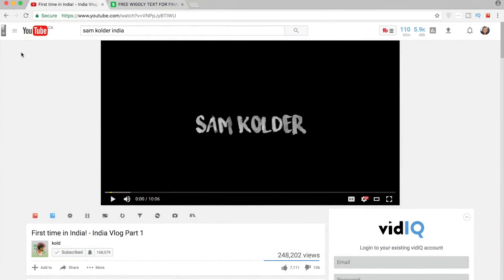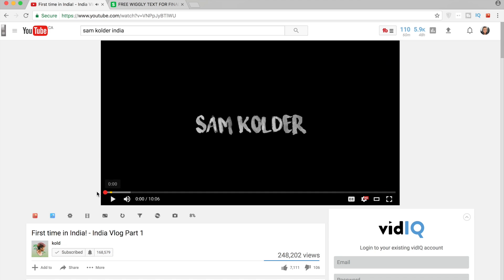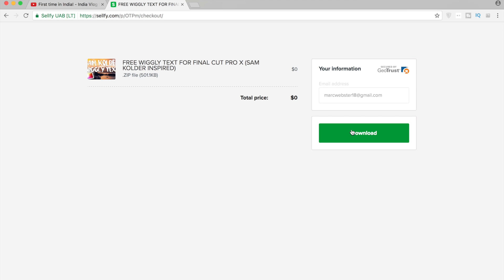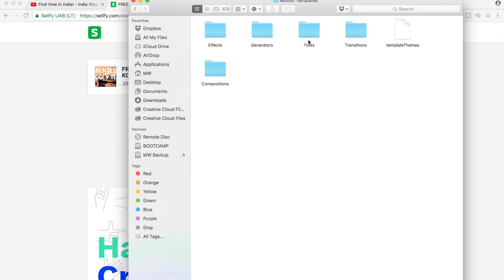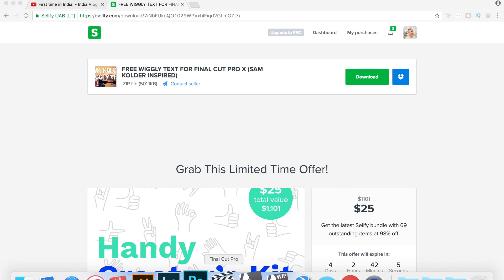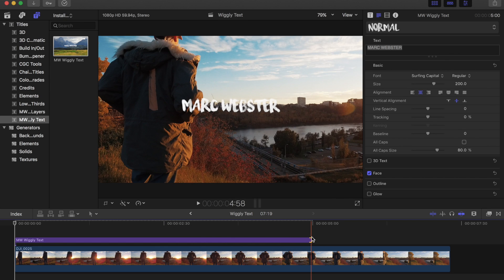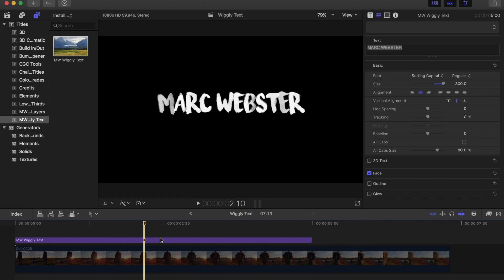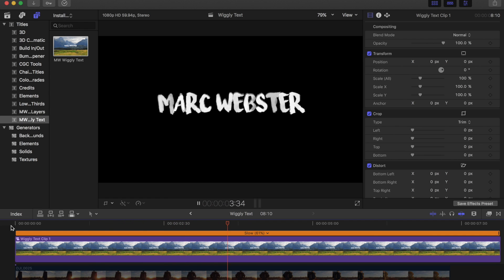FREE WIGGLY TEXT PRESET for Final Cut Pro X (Sam Kolder Inspired)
As a thank you, I want to give away my Wiggly Text Preset for FCPX.
This text effect was made in motion and is able to be drag & dropped into Final Cut Pro X. Titles like this have been done easily in Adobe Premiere Pro CC 2017 and Adobe After Effects, but never in Final Cut. Hopefully you guys like it! I know it's a little different than Sam's, but I still think it looks pretty cool!

          -Marc